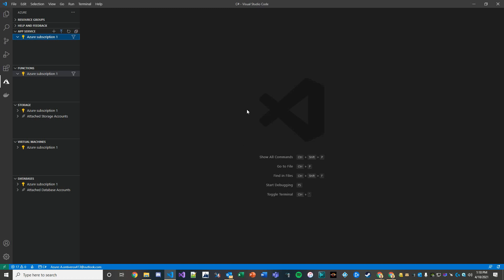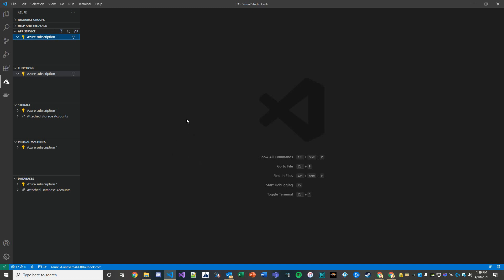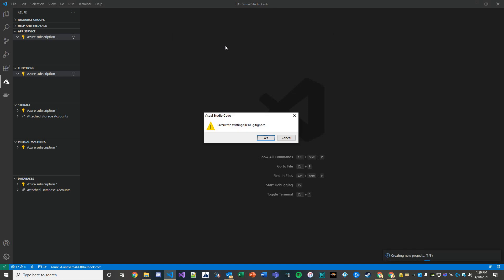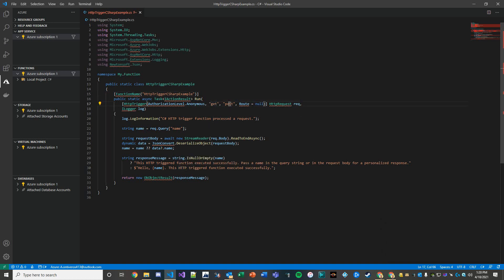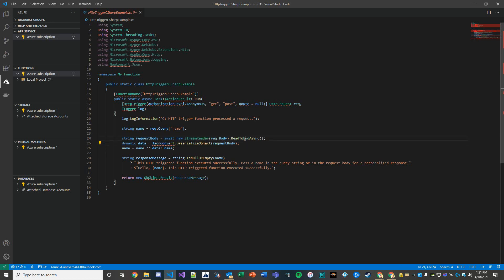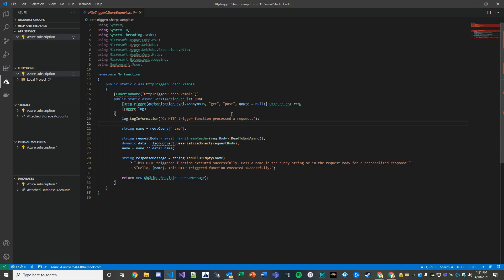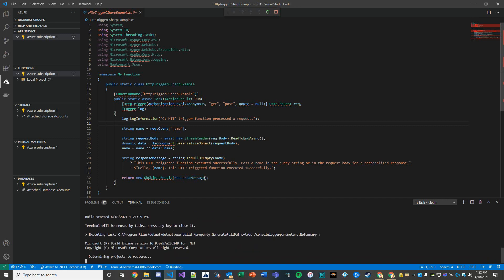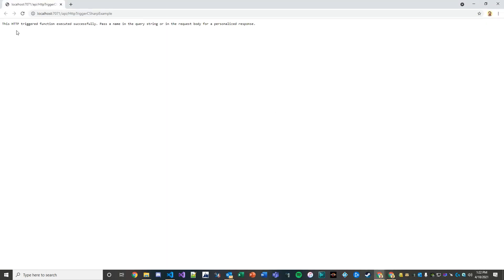Azure Functions Lesson 1: Create Your First Azure Function and Test it Locally in VS Code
In this short video, you'll deploy your first Azure Function and leverage an HTTP request method which executes a POST to your local machine and then executes a GET on the successful POST. In the next video we shall deploy this Azure Function to the cloud and see it in all its glory.